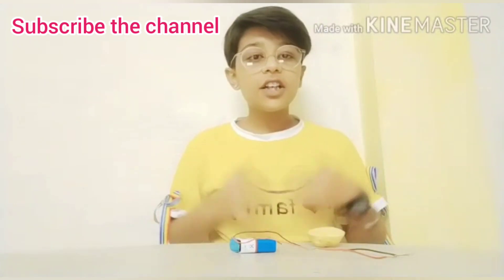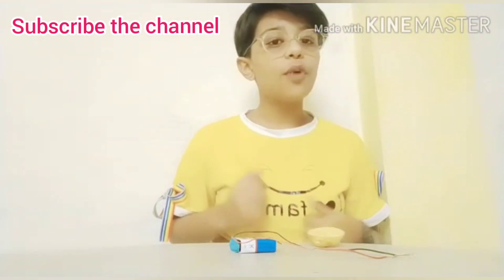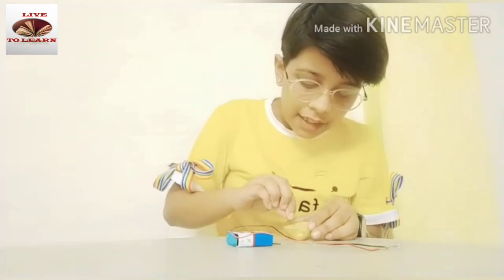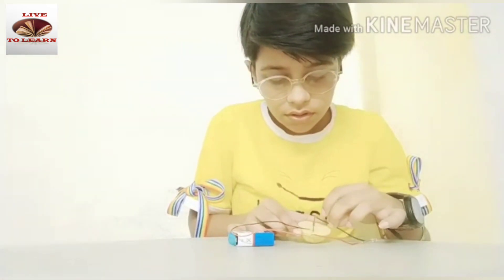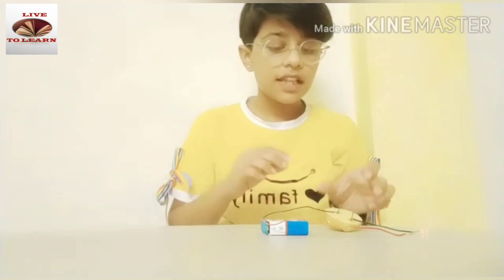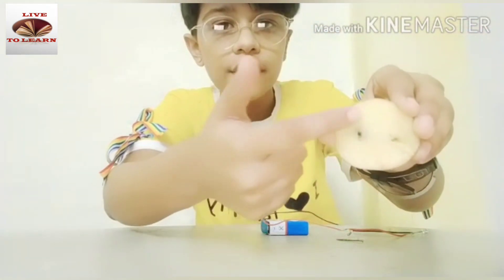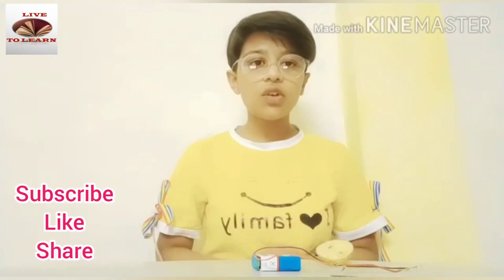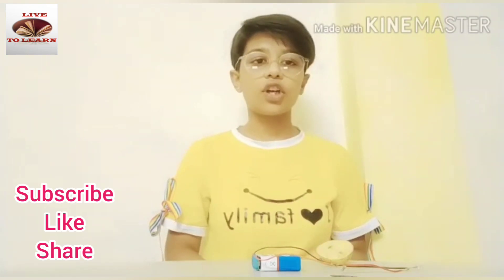Science Experiment | Chemical Effects of Electric Current on Potato | Science Activity#NCERT#NVS#CET